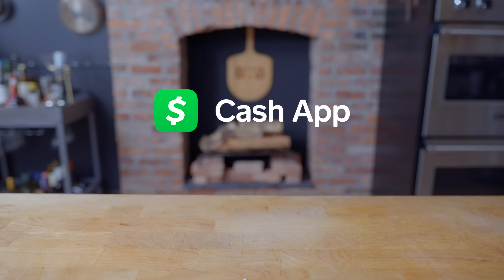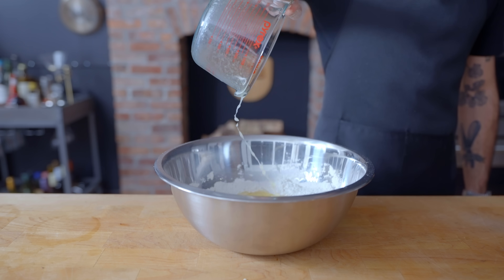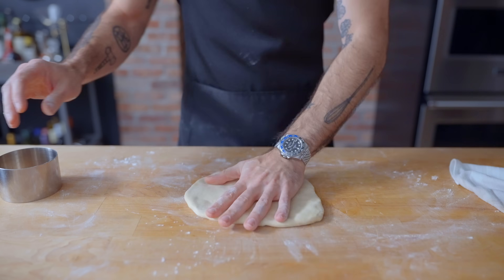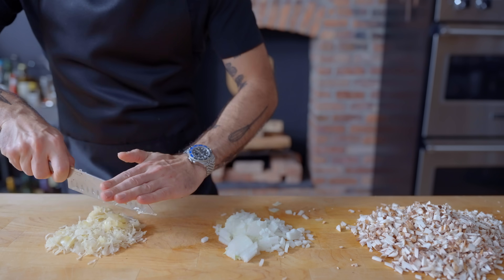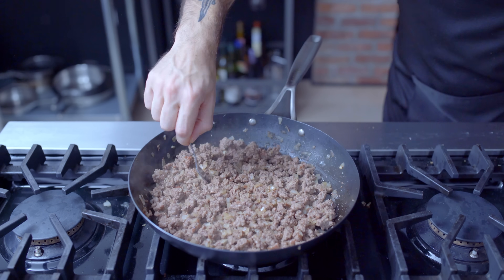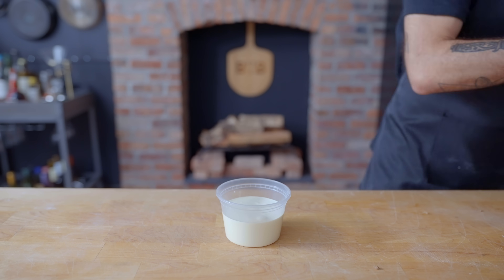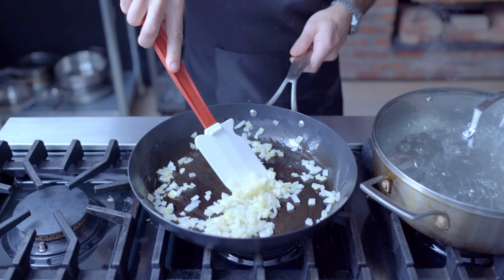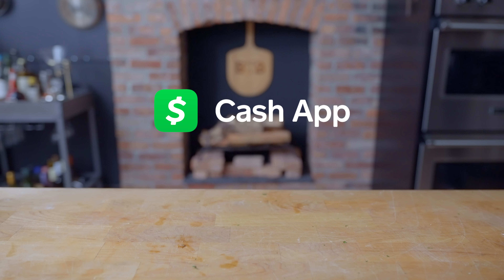Pierogi | Basics with Babish